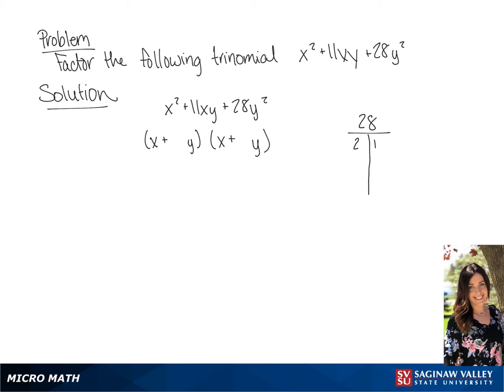Factoring: Factor x^2 + 11xy + 28y^2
Tiala from SVSU Micro Math helps you factor a trinomial.  This trinomial has two variables.

Problem: Factor x^2 + 11xy + 28y^2